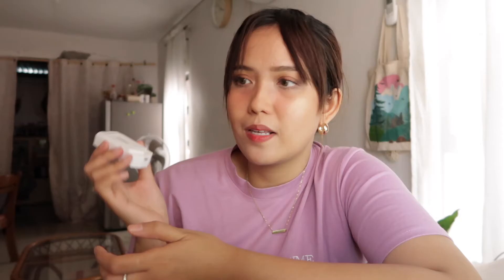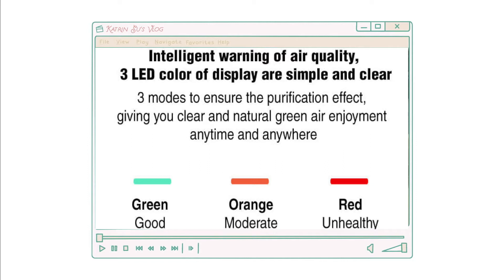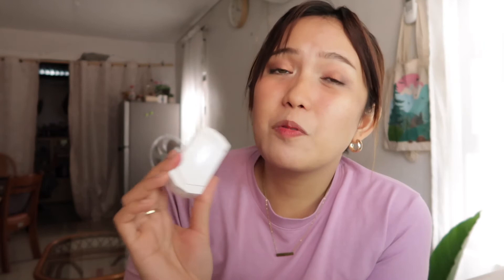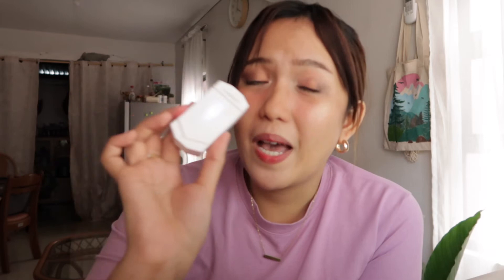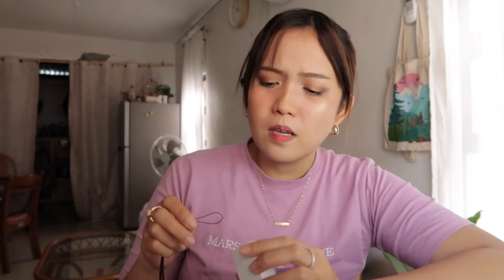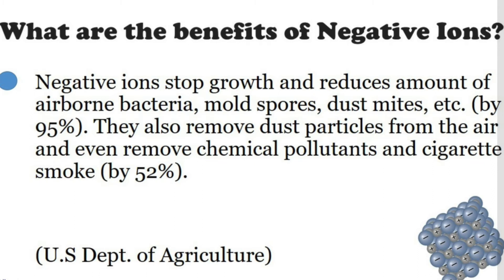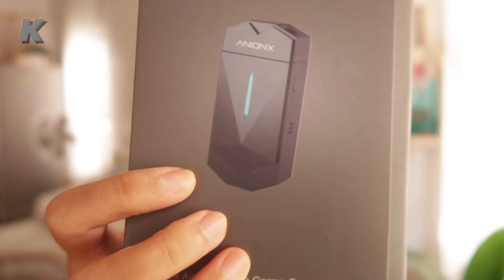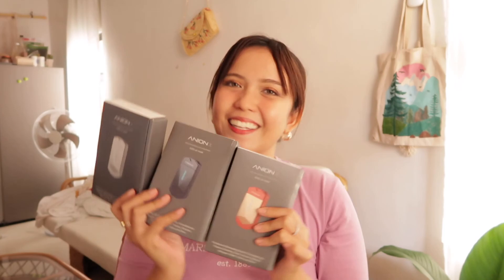How I'm now breathing better. ⛅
November promo(from today until November 12)
Knight Black & White Samurai: 2,800 down to 2,499
Iron Armor: 3,100 down to 2,699

What are anions?

Buy anionx air purifier

Anionx & Ionica are open for resellers.